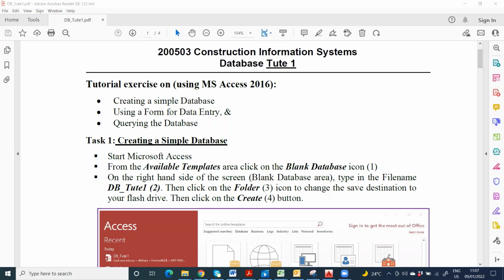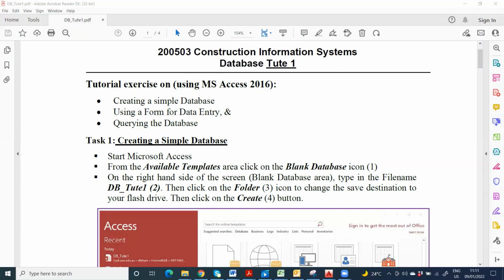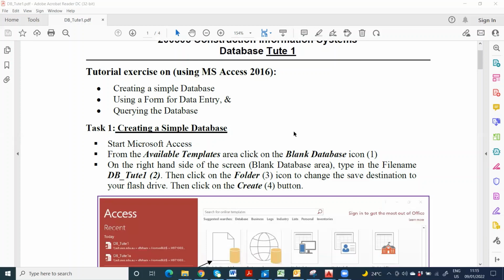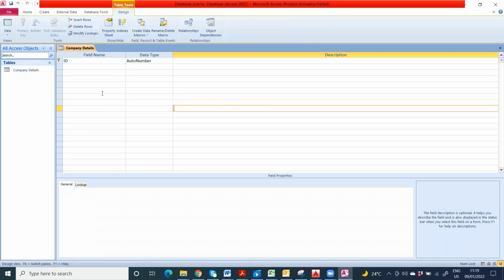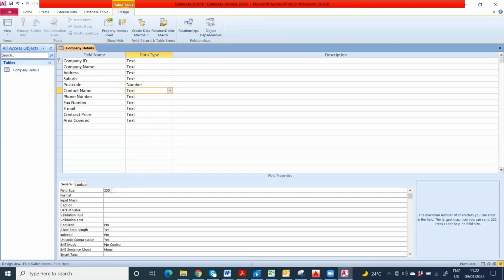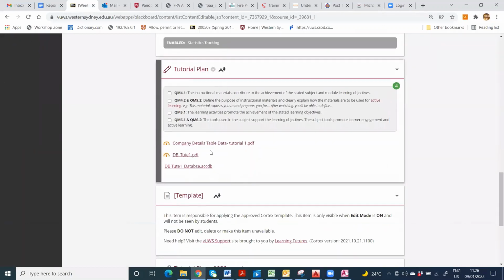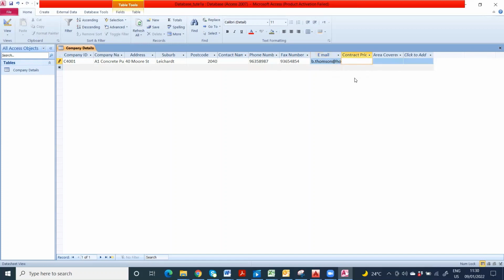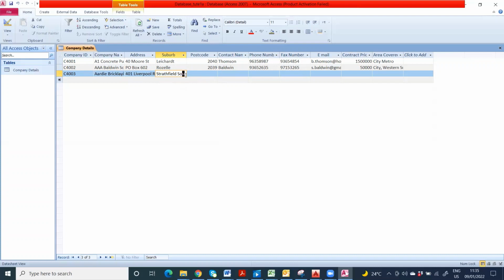Microsoft Access - Creating Tables